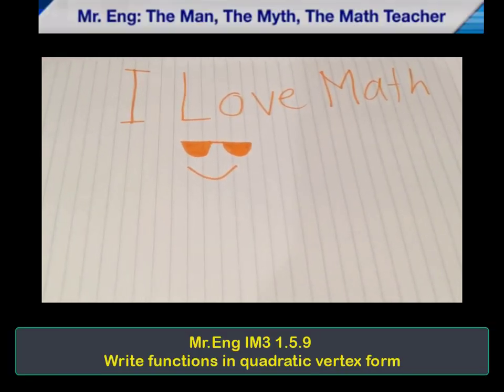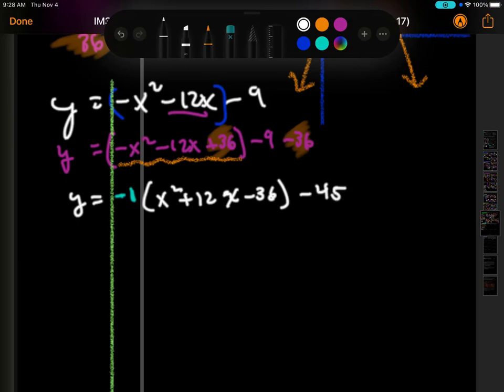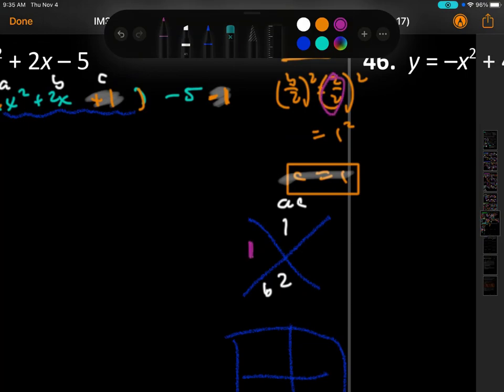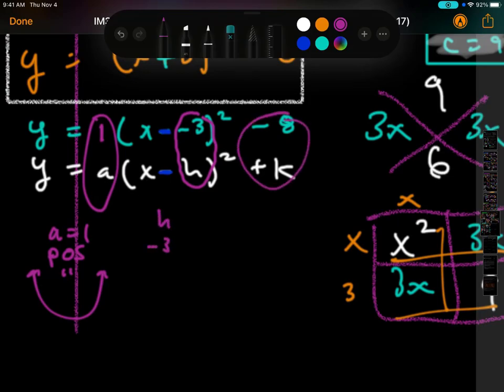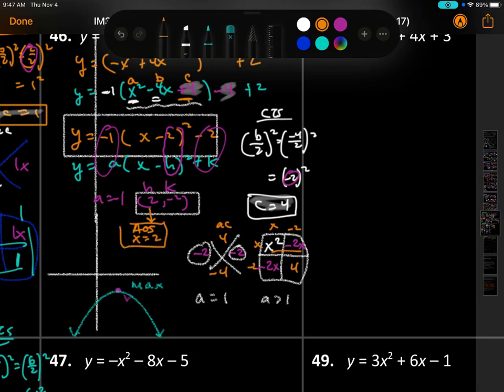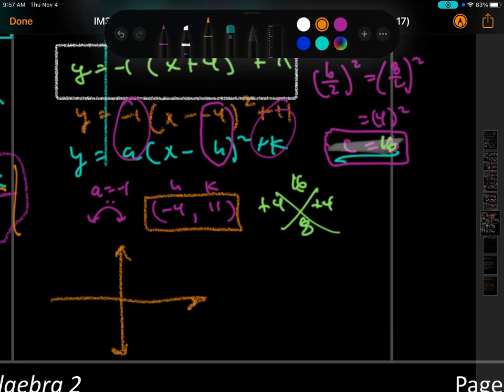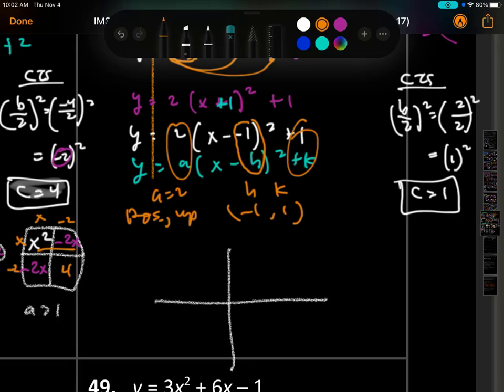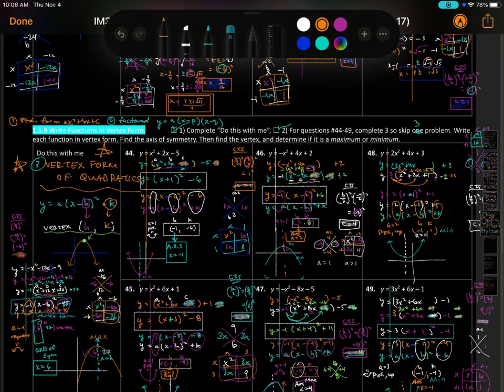Mr. Eng IM3 1.5.9 Write functions in quadratic vertex form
1) Google doc